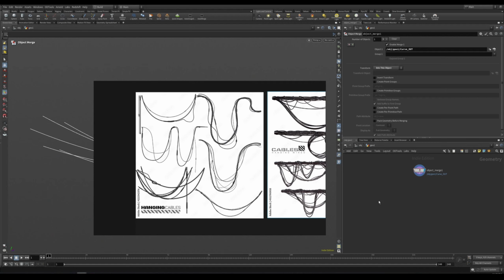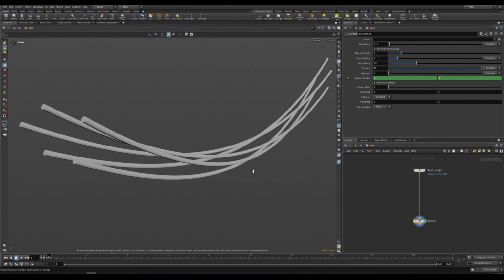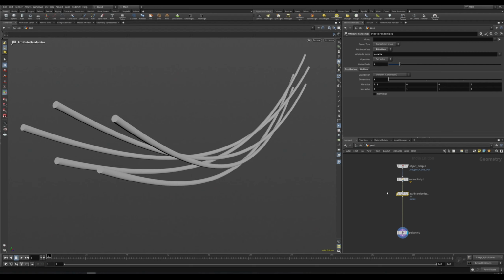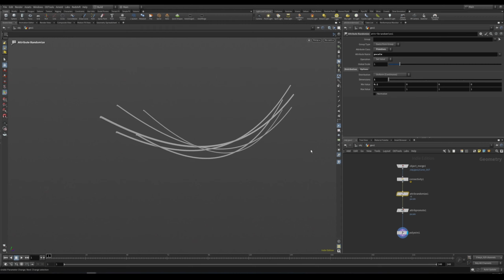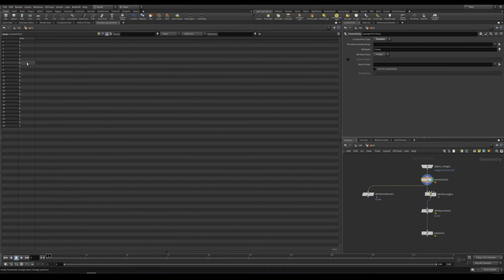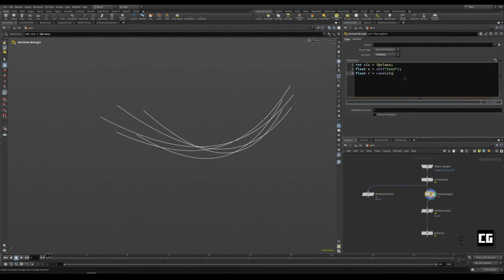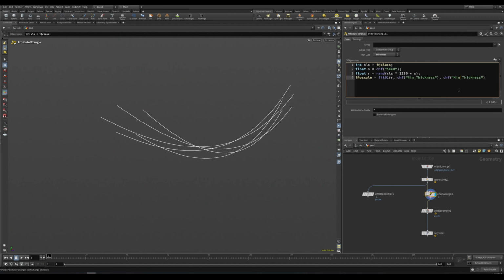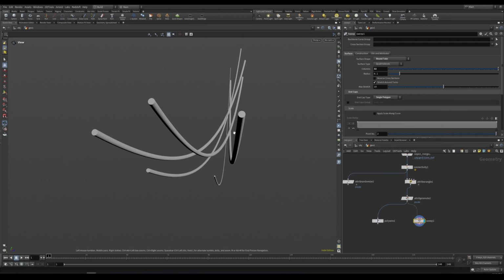How to Add Random Thickness to Any Object in Houdini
In this Houdini tutorial, I’ll show you two different methods to add random thickness to any object — one using VEX and the other using SOP nodes. This is a great way to add variation and a more organic feel to your geometry, perfect for stylized or procedural modeling.

Whether you're comfortable writing a bit of code or prefer a visual node-based approach, you'll find both techniques easy to follow and apply to any project.